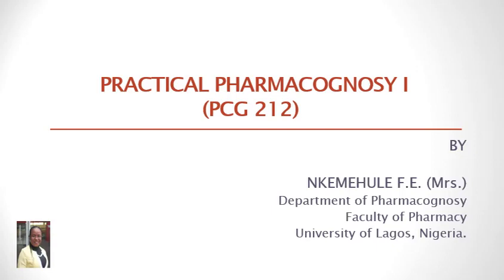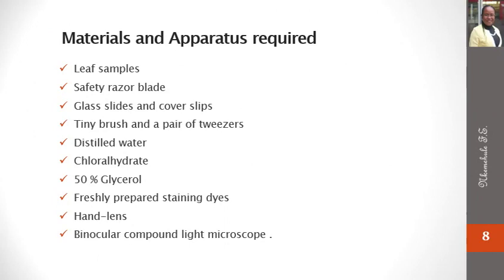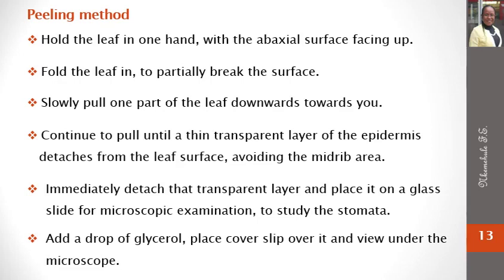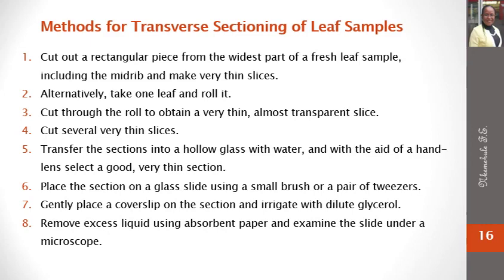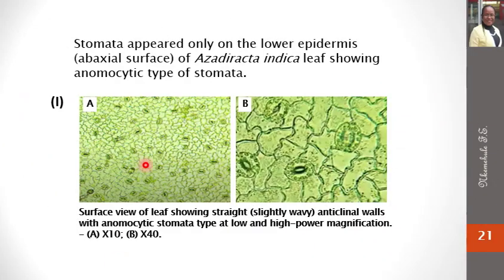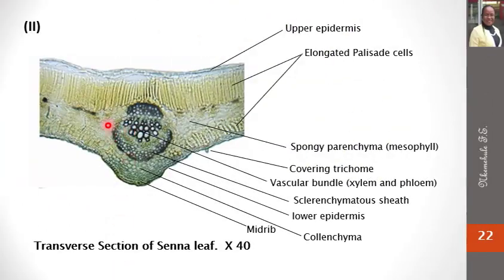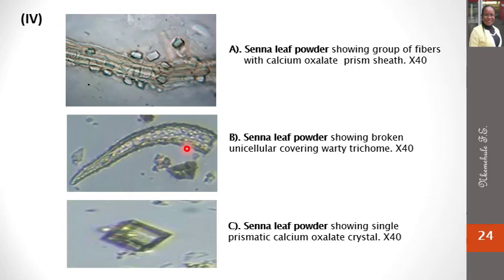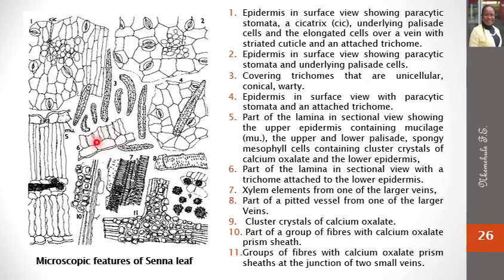PCG 212 - Schedule 5 PPT